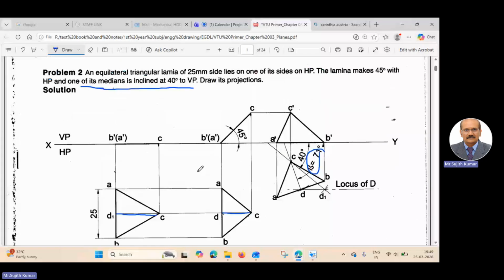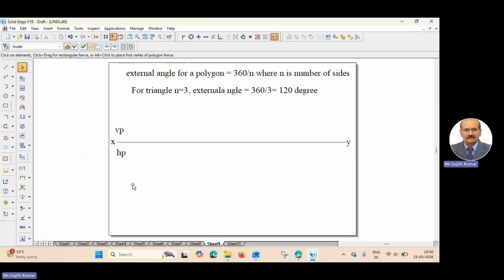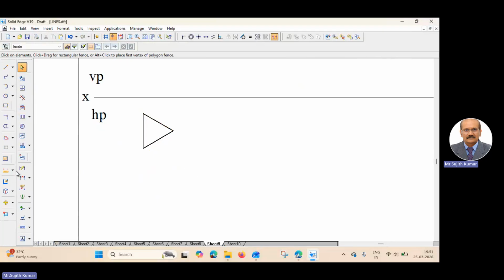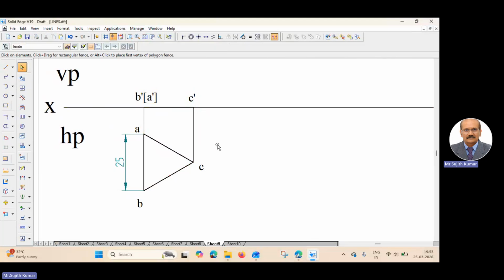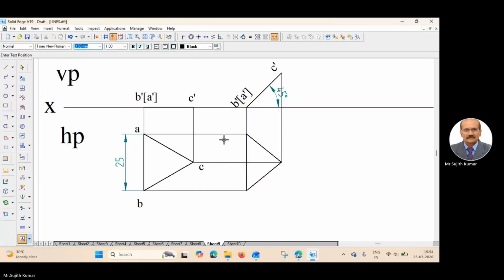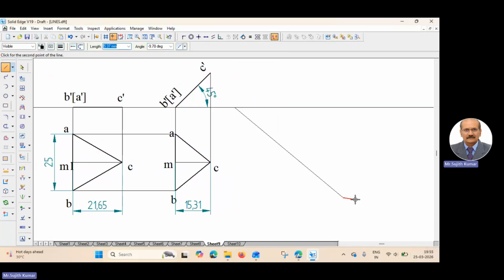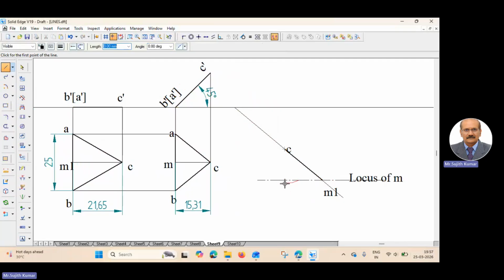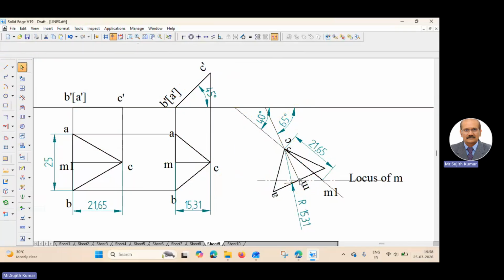Projection of triangular lamina resting on edge on HP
Projection of triangular lamina with beta angle